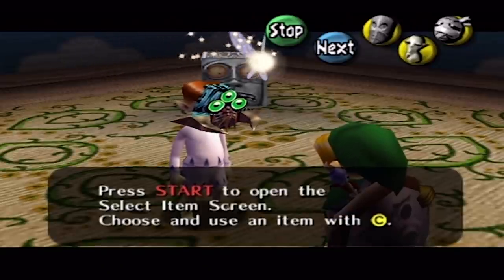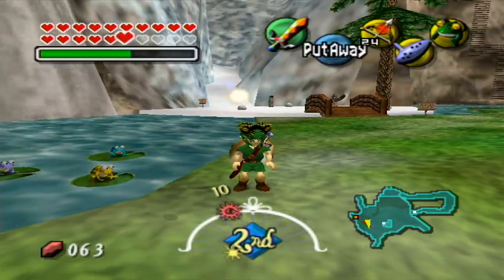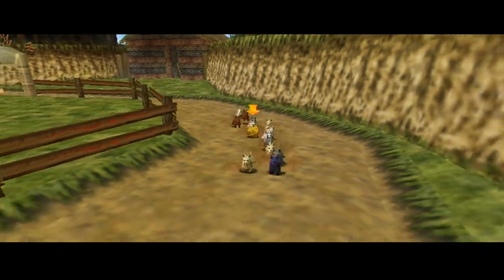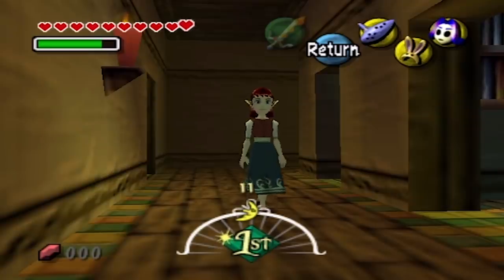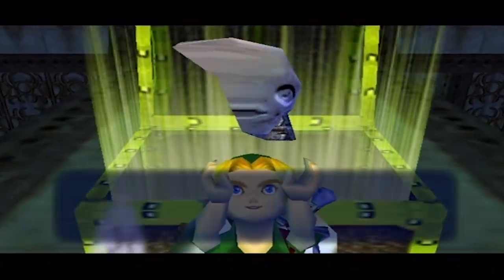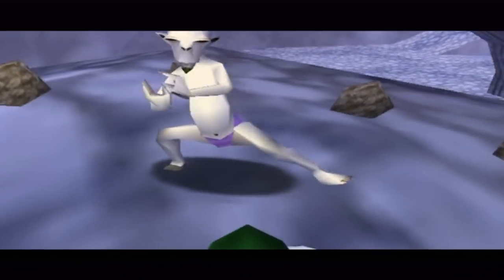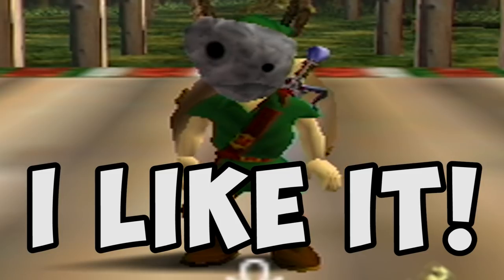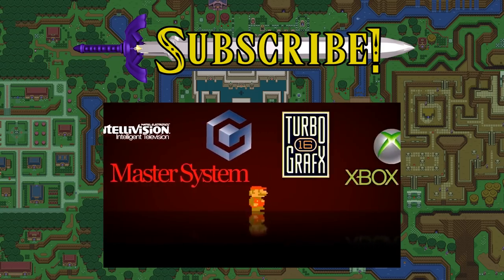Top 10 Masks in Majora's Mask! - PBG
Watch the GameTheory Co-op I'm in!

Nine months later, and I finally did it. The Top 10 Masks in Majora's Mask for Zelda Month!

Check out the Co-Op video with MattPatt from Game Theory! -